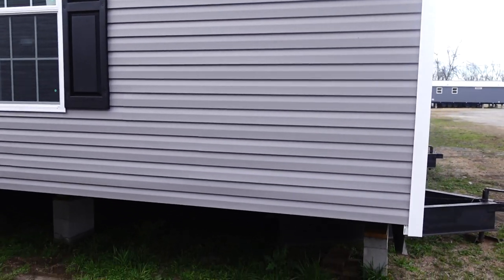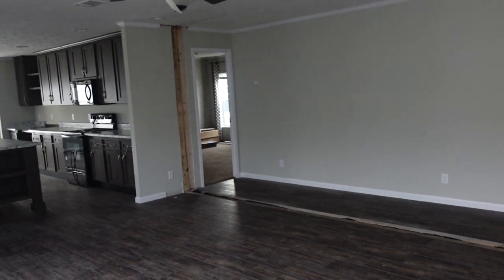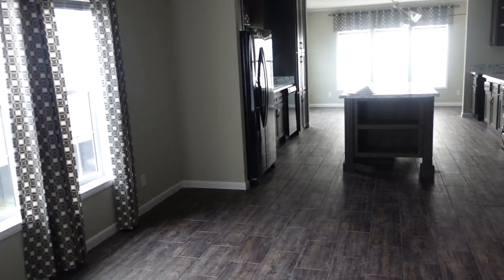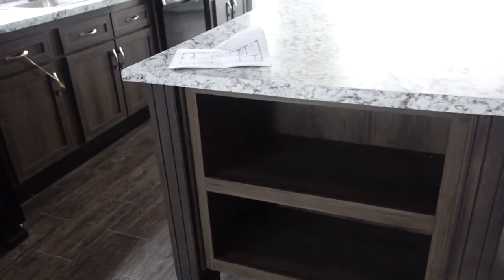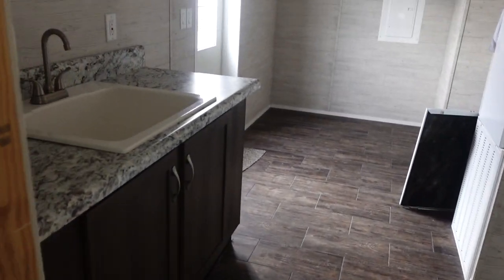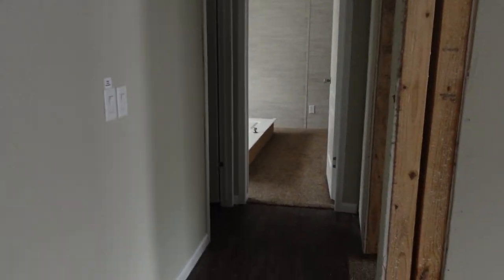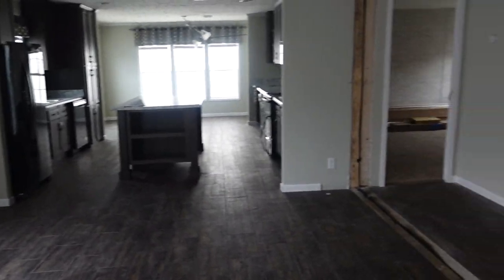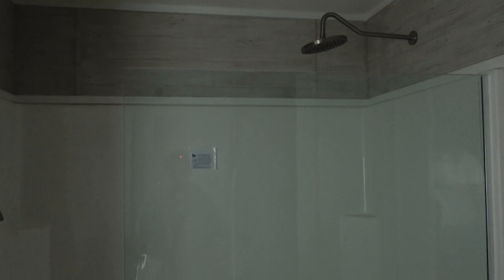KABCO Mobile Home Tour Model MD-10-32 SP | mobilehomediva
Hi Family,

If your interested in this home, please call for pricing

Yessss Home Center
606 Hwy 49 North
Byron, GA 31008

Christie Vaughn
4920 Bill Gardner Parkway # 103